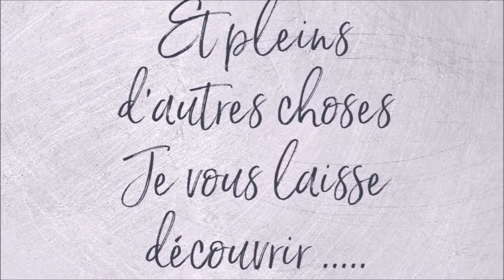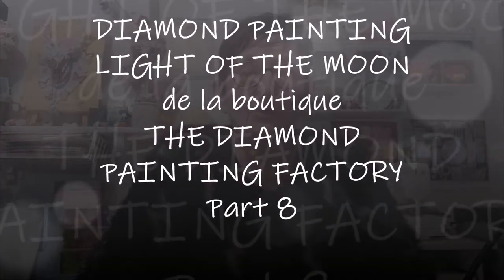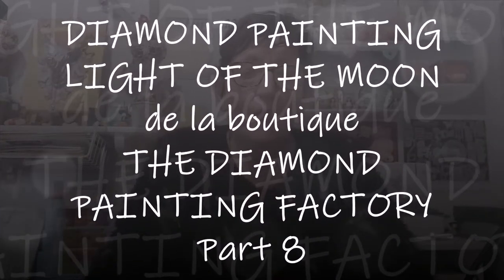DIAMOND PAINTING LIGHT OF THE MOON de la boutique THE DIAMOND PAINTING FACTORY Part 8